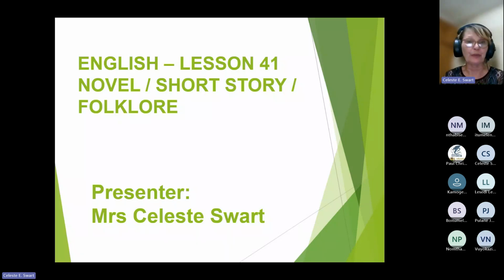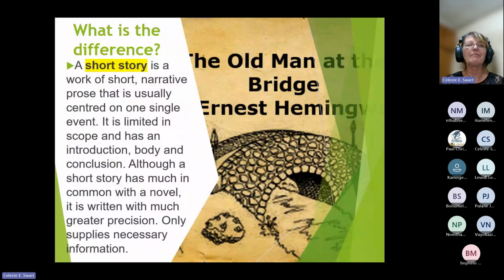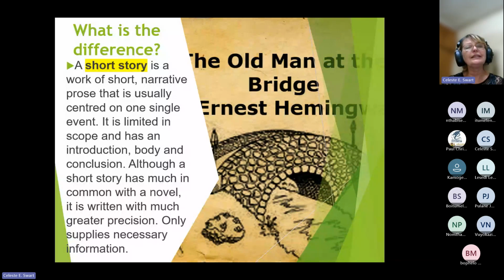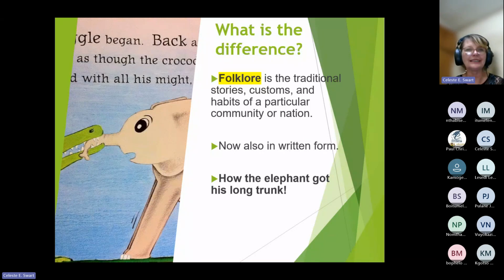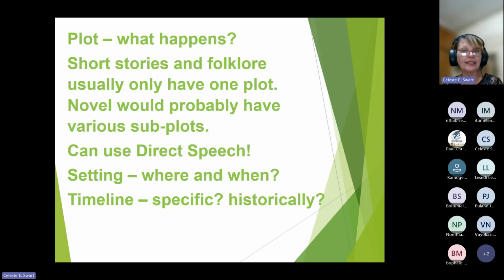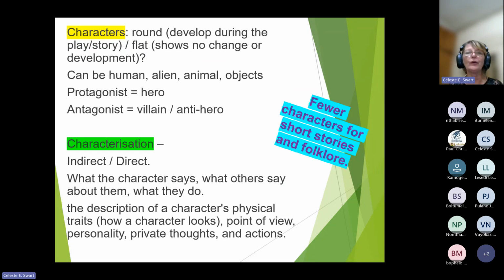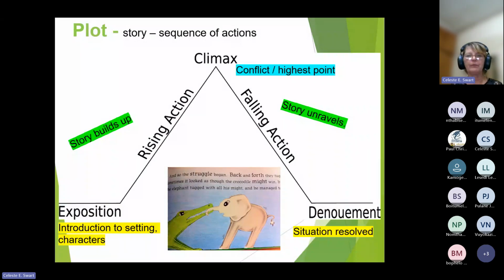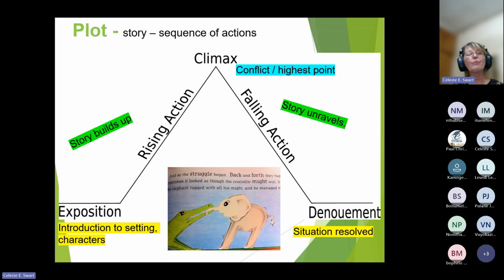Lesson 41 20231109 Eng FAL Novel, Short Story and Folklore